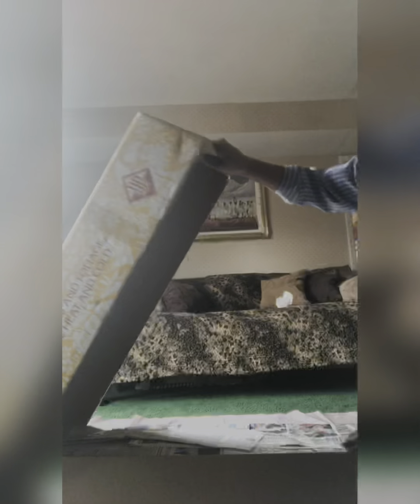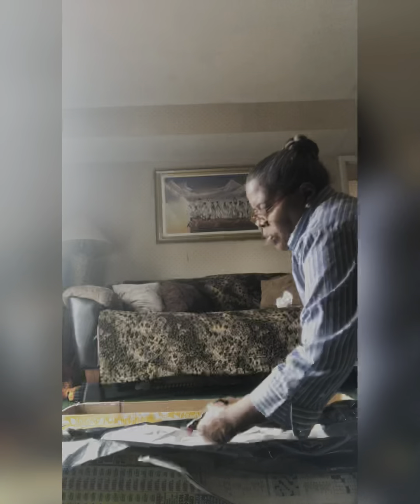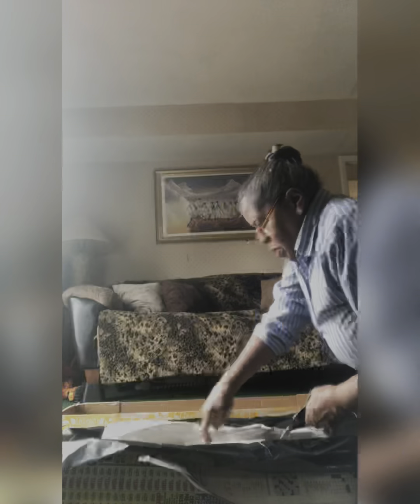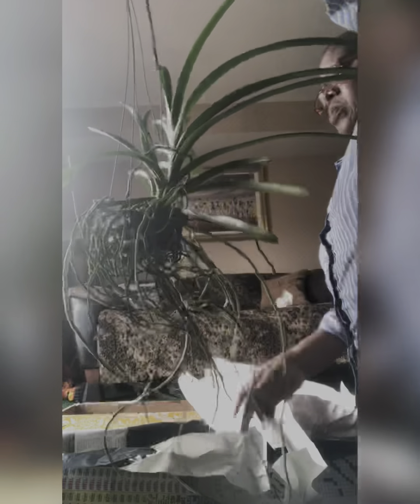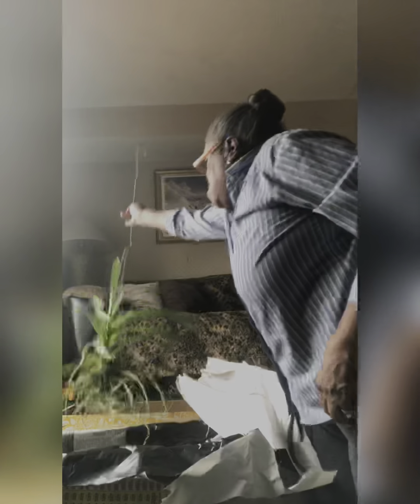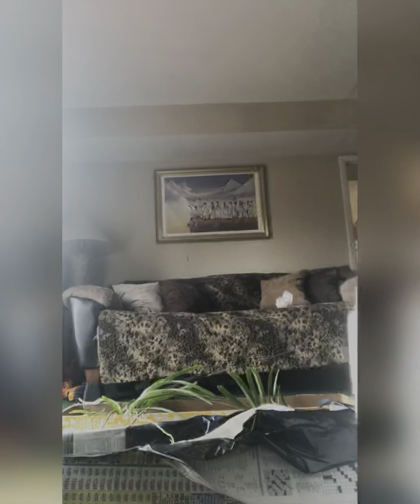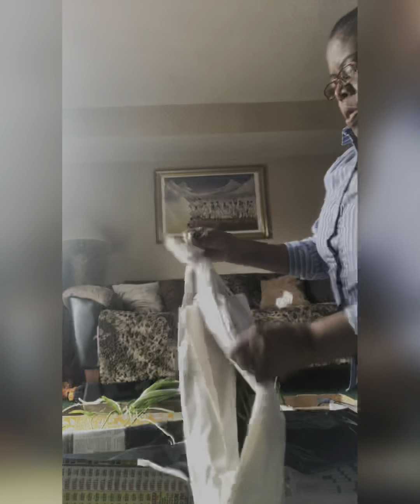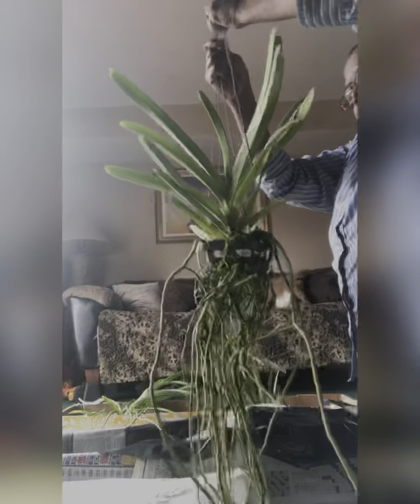Carmela Orchids unboxing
Another unboxing from Carmela’s!!